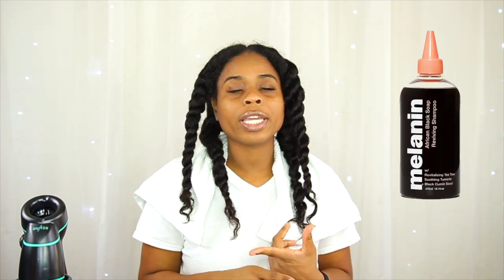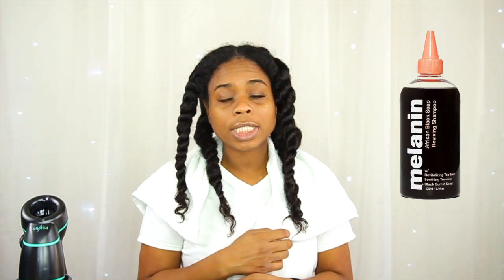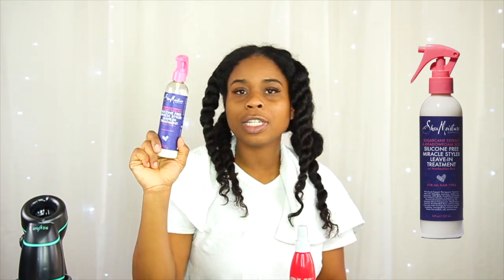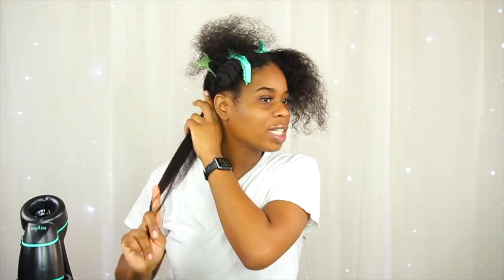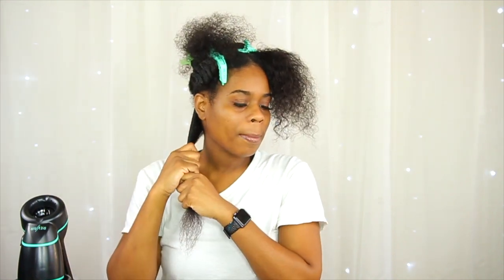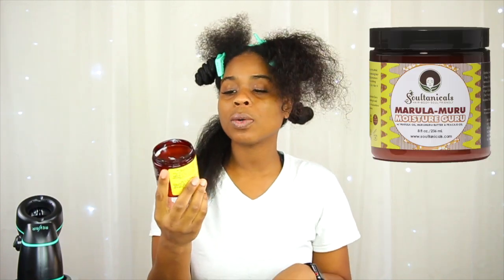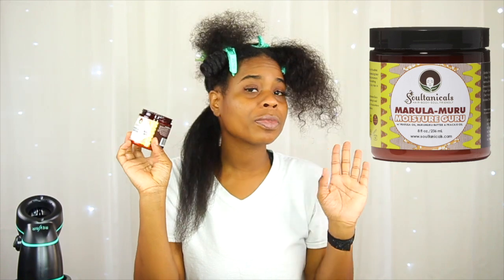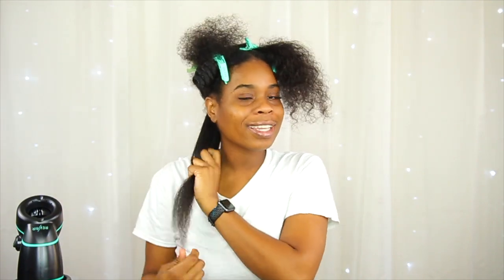I Am Sold!!! | EASIEST BLOW DRYING PROCESS EVER!!! | Natural Hair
I have always struggled with blowing out my natural hair. TODAY, I AM PROUDLY HOPPING OFF THE STRUGGLE BUS! This Repair Reverse Air Blow Dryer did what it had to do: provide a easy, tangle-free blow drying process.

Join The Witty Book Club!
Goodreads . com — add Prettywitty77 as friend — add group “The Witty Book Club📚”

Read for free: Get a library card from your local library, enter your library card # into the app “LIBBY” and read and/or listen to thousands of books FOR FREE!

Whitney J.
“Prettywitty”
P.O.Box 81353

If you are reading this, comment “INCHES! 💙 ”